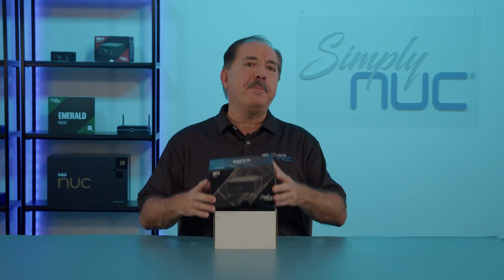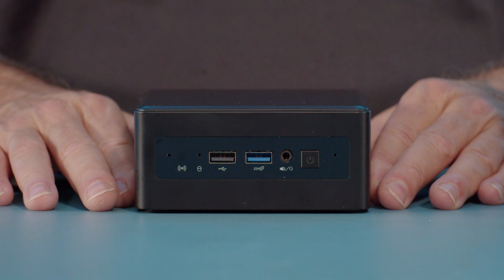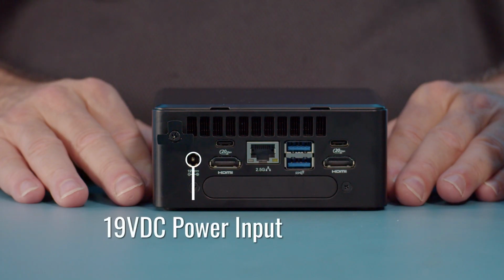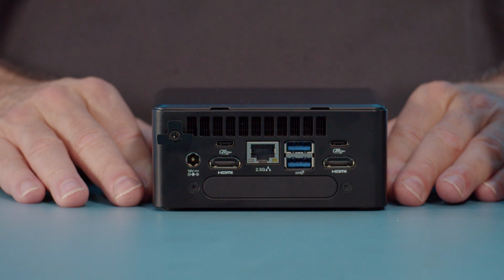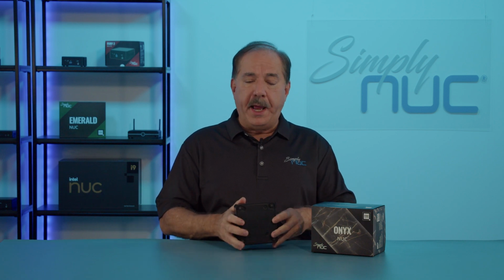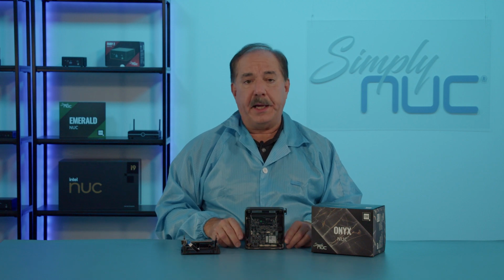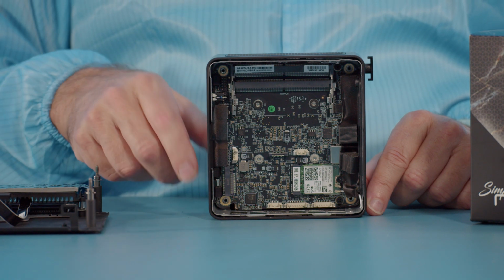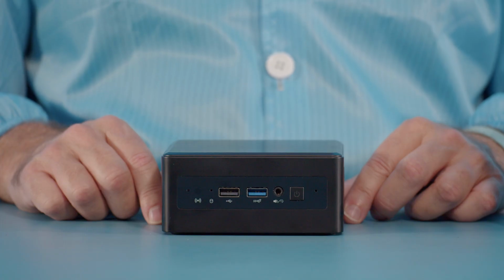Unboxing the All New Onyx from Simply NUC: The Most Powerful NUC Ever!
Introducing the most powerful 4x4 NUC ever released, the Onyx from Simply NUC.

Unmatched Performance for Modern Business

Onyx is the latest and greatest in ultra-small form factor compute power from Simply NUC, driving unmatched performance for modern business from the desk to the edge to the cloud and back. Powered by Intel’s 13th Gen Raptor Lake processor and kept cool with Simply NUC’s Dual Exhaust Cooling solution, the Onyx NUC features Intel Core options, including the 19-13900H processor on the high-end, a new performance level never achieved before in a 4x4 chassis. With support for up to 96GB of DDR5-5200 memory, up to 16TB of storage, and off-the-charts benchmark results, Onyx delivers all the power, without the tower.

Onyx - Defined by You, Built for You

Onyx may be a Simply NUC product, but it was defined by our customers, and built to meet your needs, with key features like dual HDMI 2.1, dual USB 4.0 Type-C, and a 2.5Gb Ethernet port to name a few. The Onyx NUC gives you the ability to expand its feature set to match your specific usage needs, with a rear I/O expansion panel and a replaceable lid, giving you a plethora of additional I/O options such as USB, HDMI, LAN, or serial ports. From office workstations, to on-premises heavy edge computing, to robotics and sophisticated IoT networks, Onyx has the flexibility and performance  options to perfectly serve your usage requirements.

today for more info!